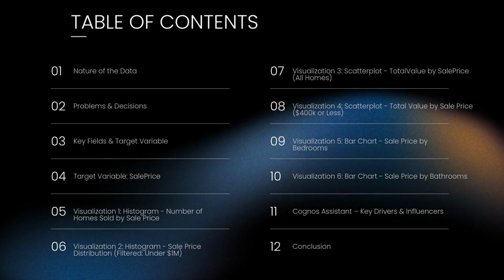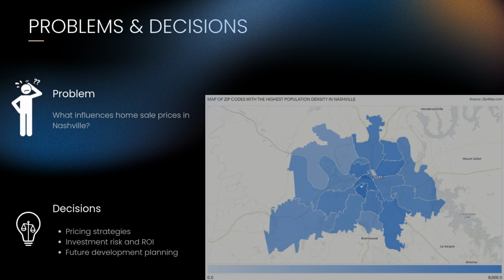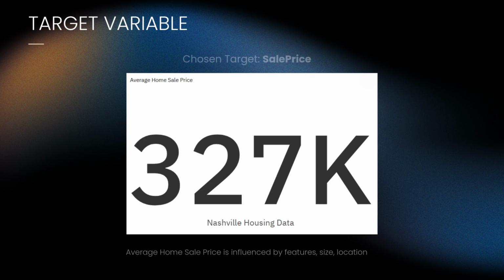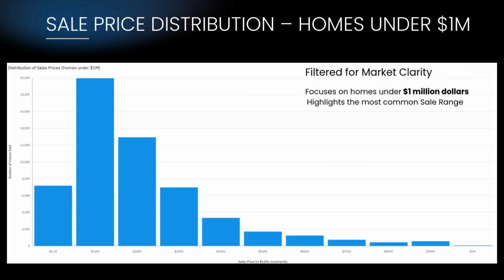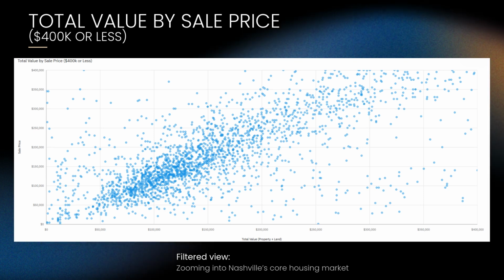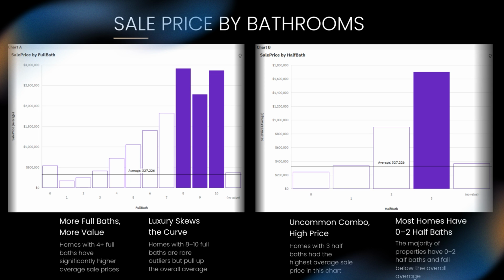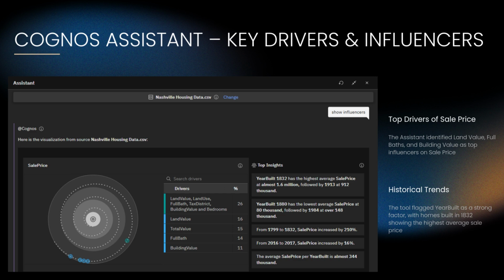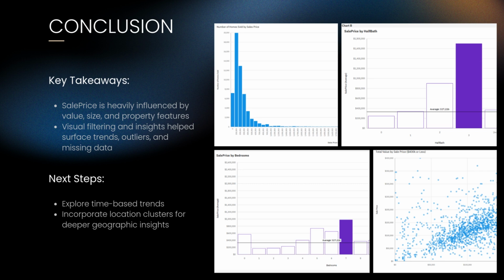DATA 605 – Unit 3: Exploring Nashville Housing Data with IBM Cognos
In this presentation for DATA 605: Decision Analytics, I explore the Nashville Housing dataset using IBM Cognos Analytics.

The goal of this project was to identify relationships between housing features and sale price, using data exploration tools, system-generated visualizations, and the Cognos Assistant AI.

🔹 Topics Covered:
– Dataset structure (numerical, categorical, temporal fields)
– Target variable selection (SalePrice)
– Strongest influencing fields
– Visualizations (TotalValue, Bedrooms, Bathrooms, etc.)
– Outliers and insights
– Experience using Cognos Assistant

🧠 Average SalePrice: $327,000
📊 Strongest relationships: TotalValue, LandValue, BuildingValue

This presentation is part of Unit 3 in a multi-phase analytics project that continues into data preparation and advanced visualization.

Created for a Graduate-level course: DATA 605